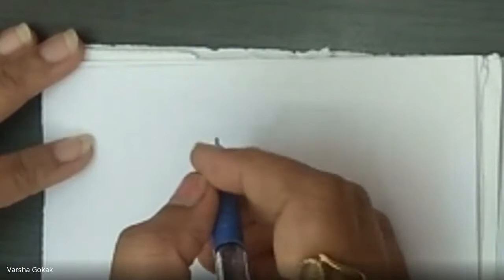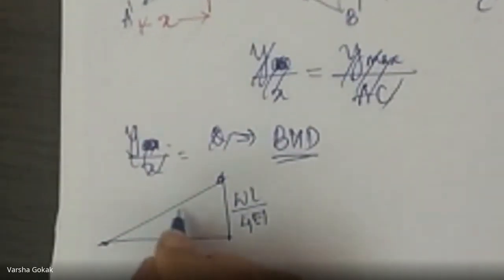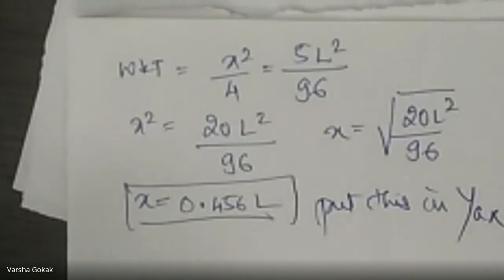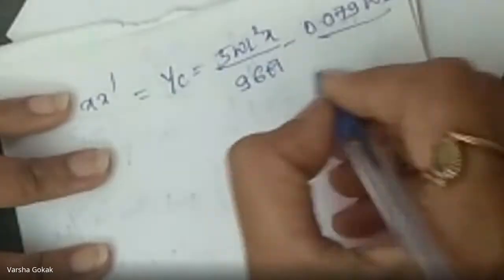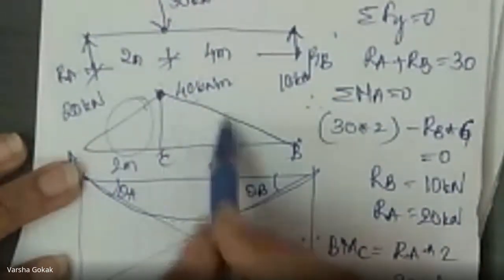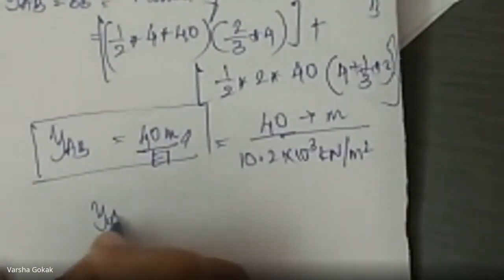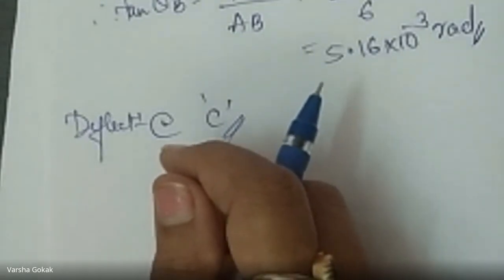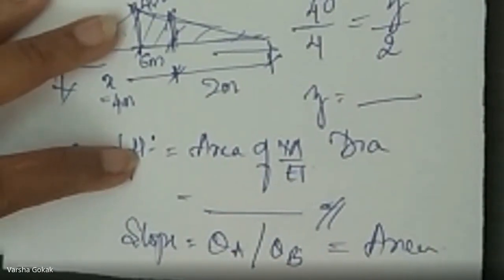JCE CV - ADS- B Div- Moment Area Method- 7